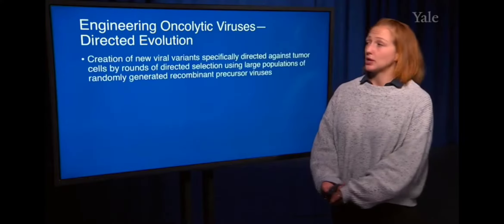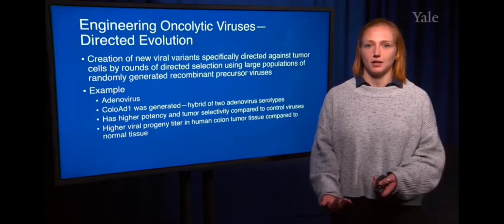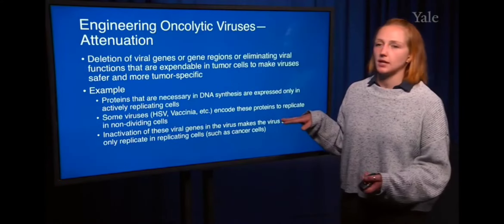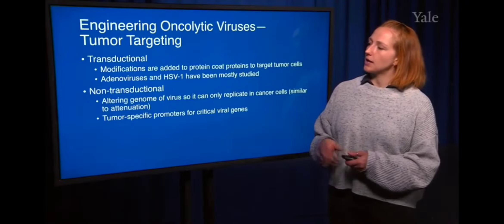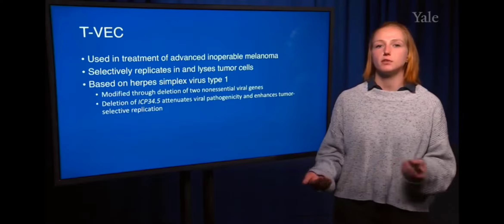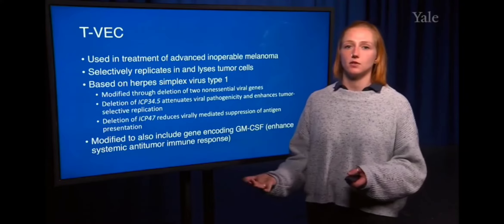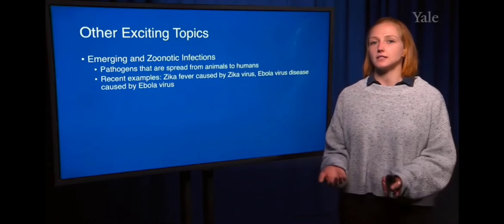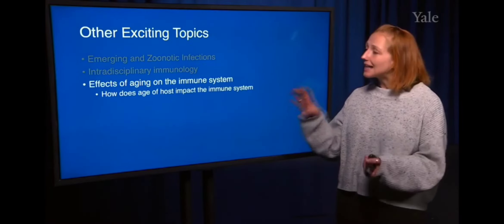29.3#3- New Research,_ New Discoveries In Immunology